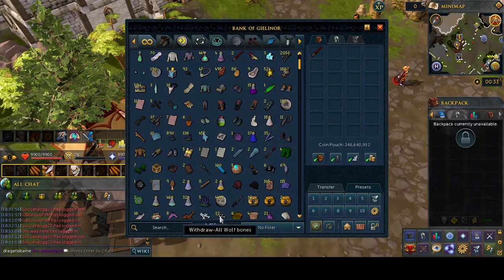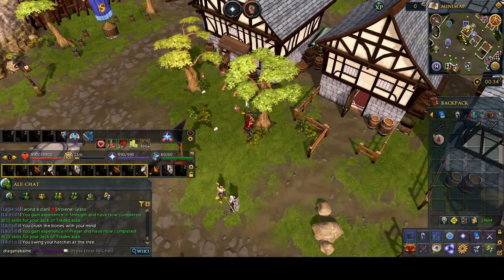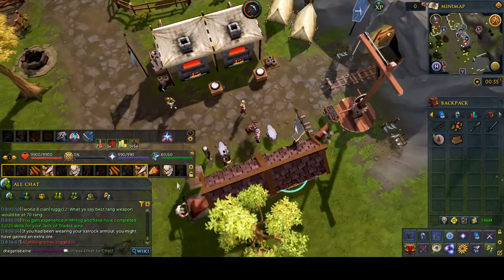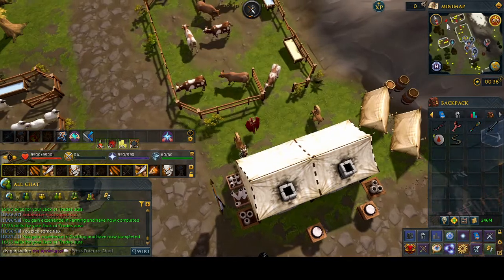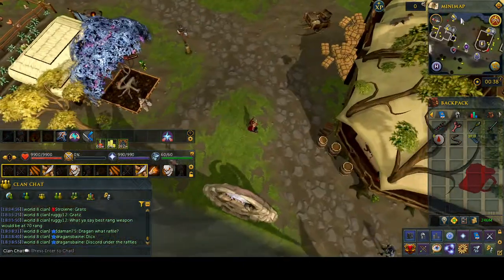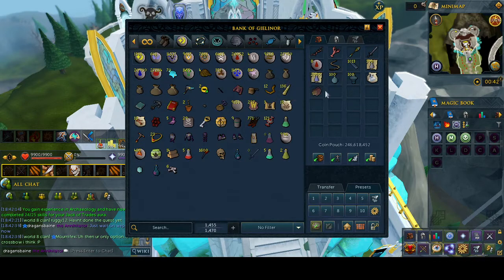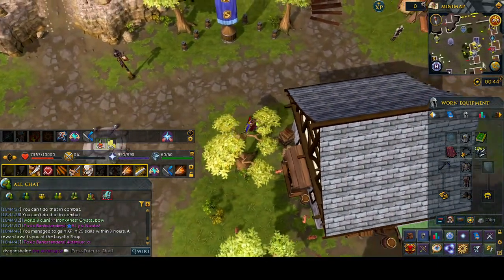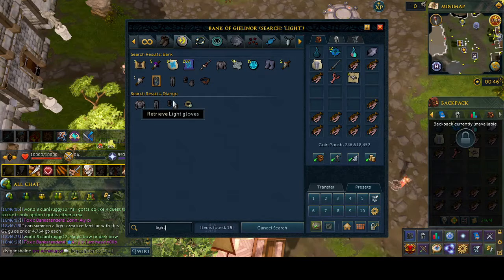free exp every day jack of all trades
so this shows u how to get the exp as fast as possiable. also keep in mind for the mini games always bring a weekly reset dnd token for huge exp per day